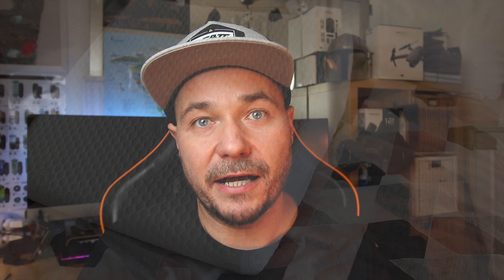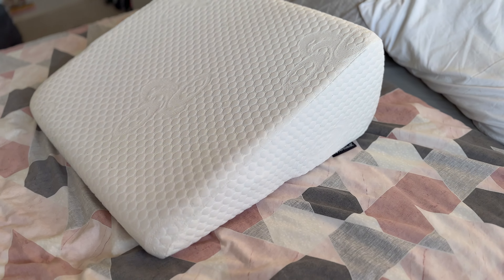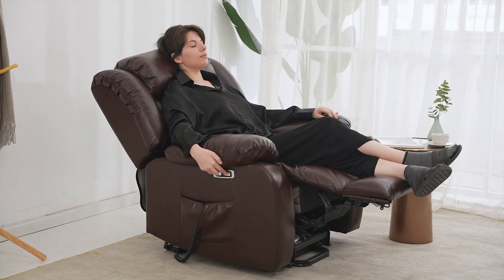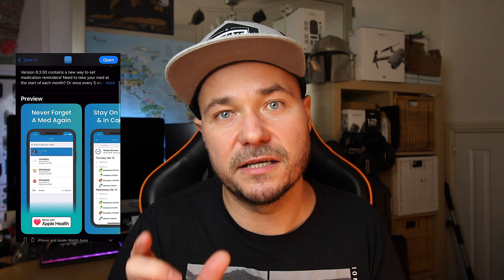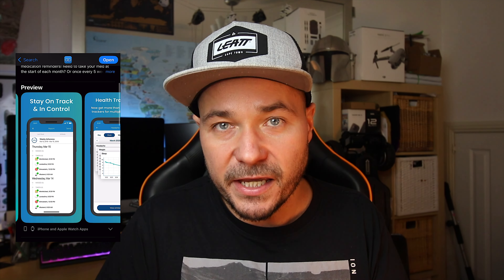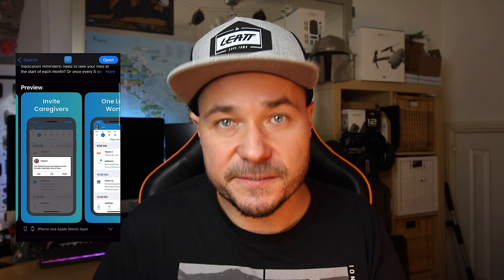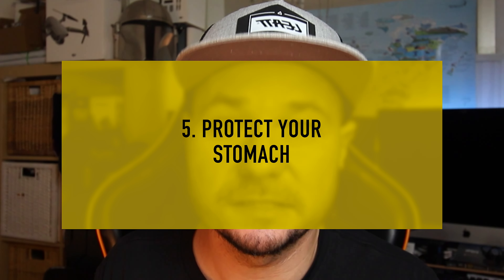How I Finally Learned to Sleep After Shoulder Surgery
Getting ready for shoulder / rotator cuff surgery? Here's how to prepare yourself for the first few weeks and what to expect when recovering from the surgery. I'll make one for rotator cuff exercises that worked and actually helped to regain mobility soon.

A few essentials that will help with getting back on your feet
My Sleeping Wedge Pillow to help with shoulder recovery 🇺🇸USA (Amazon) and 🇬🇧UK (Amazon) alternative (Amazon)

My Shower Shoulder Sling: 🇺🇸USA (Amazon) and 🇬🇧UK (Amazon)

T-Shirts: 🇺🇸USA (Amazon) and 🇬🇧UK (Amazon)